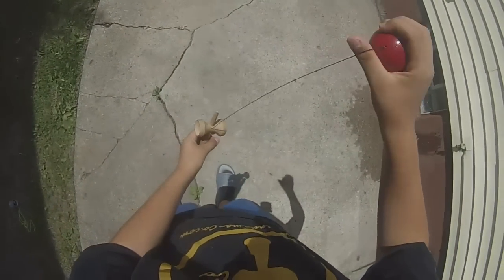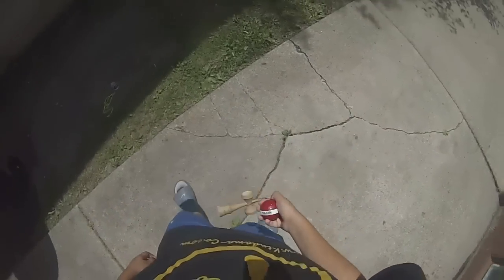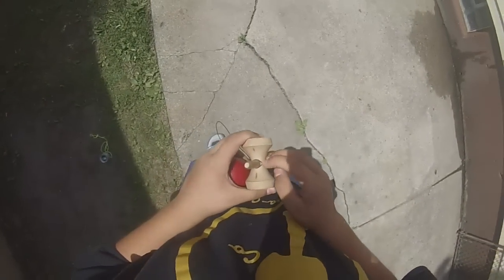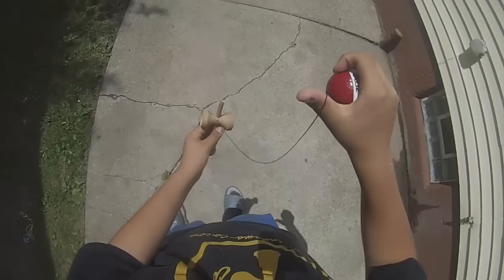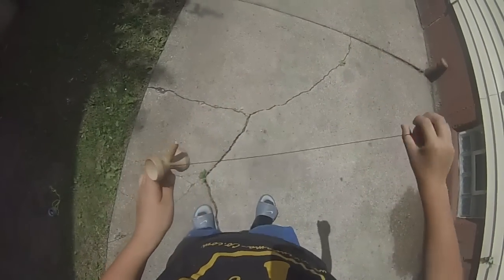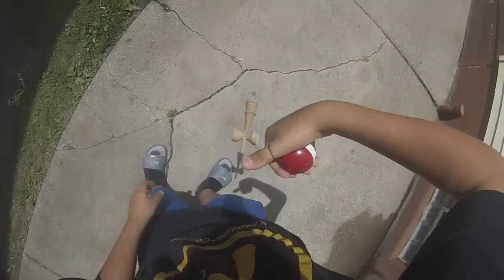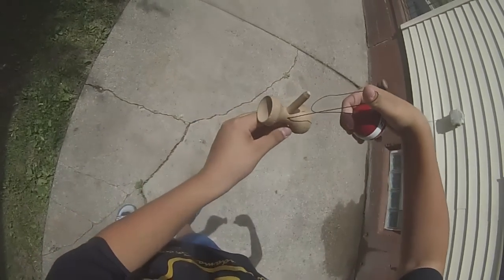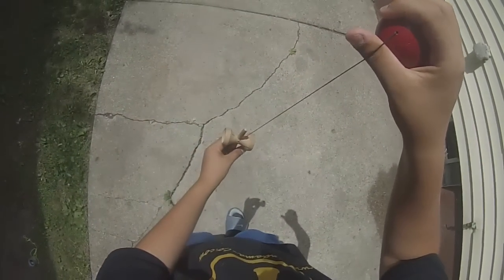Kendama C whip Tutorial and Single Trick